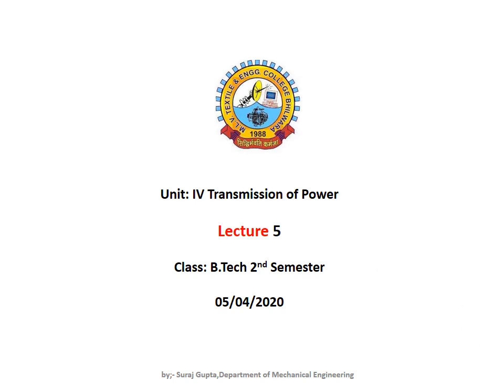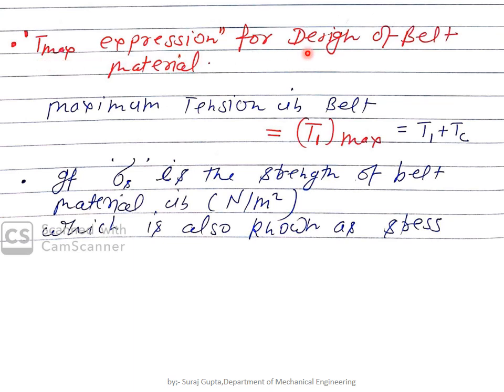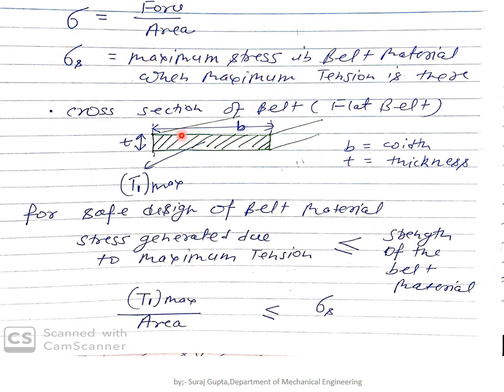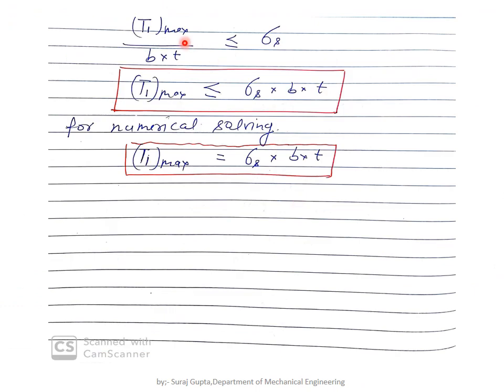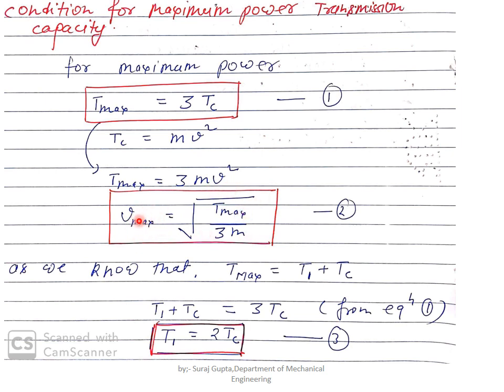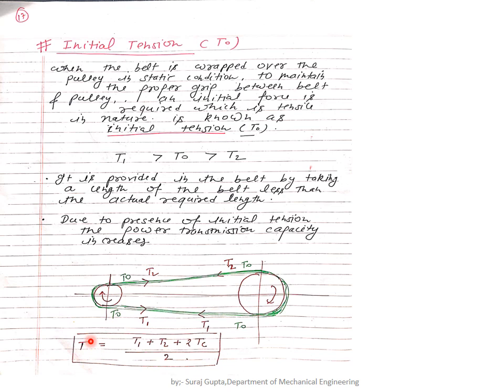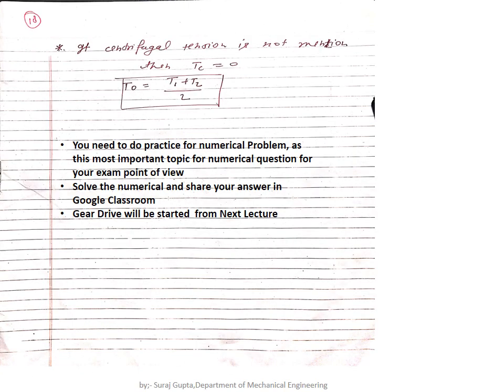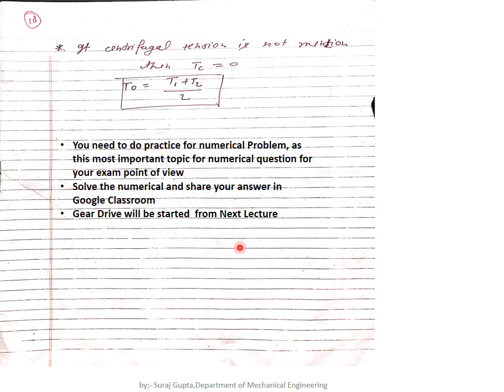L5_Transmission of Power_BME: by Suraj Gupta